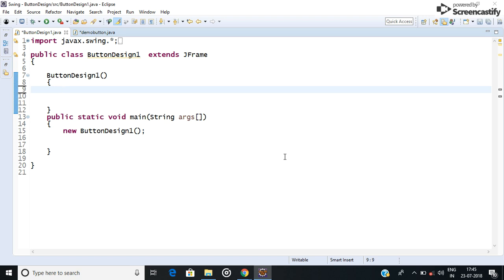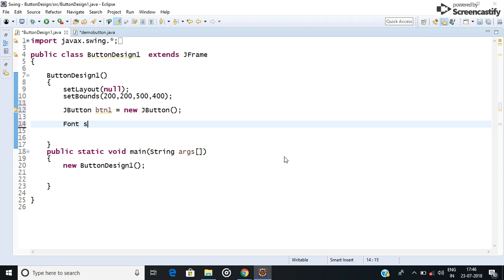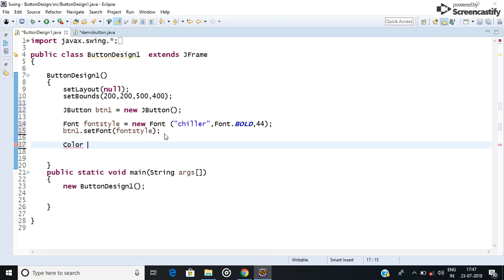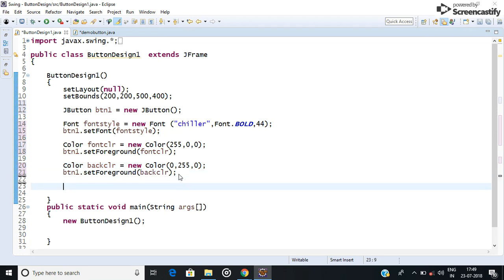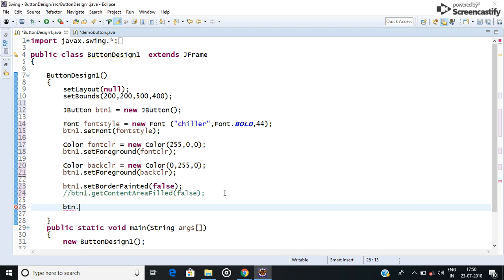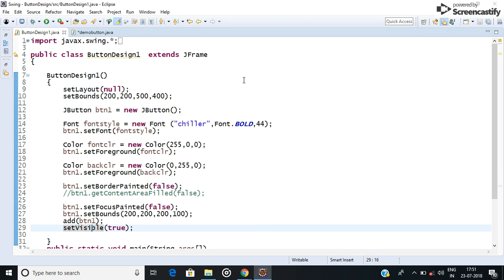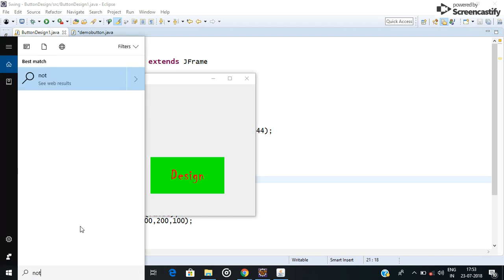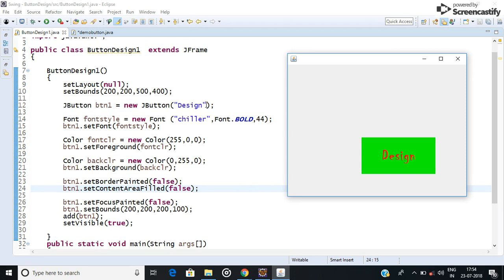Button Design transparency Color Font Style In Java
This code will help you to design button in java, by this u can use any kind of font style and you can design transparent button
 without border . This will help you to give a new look to your project